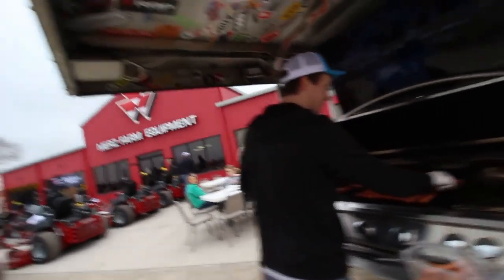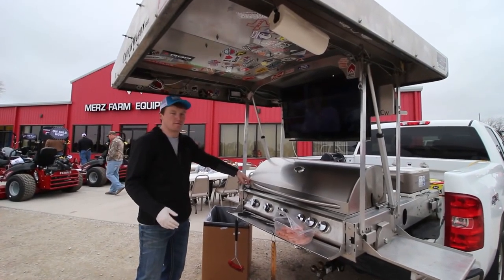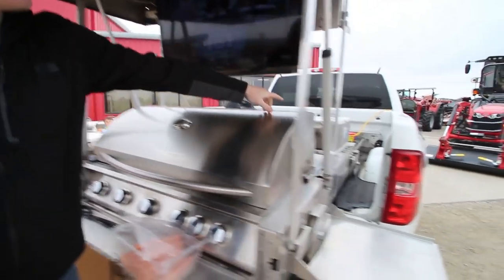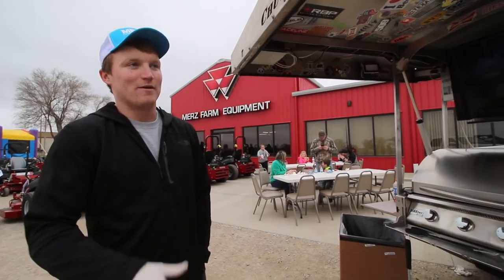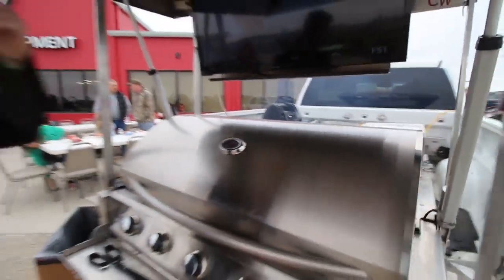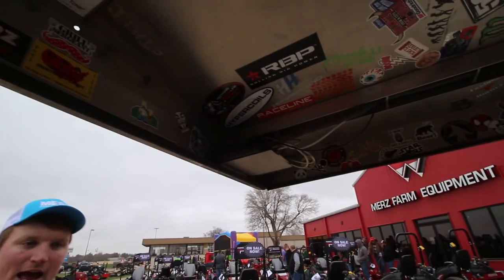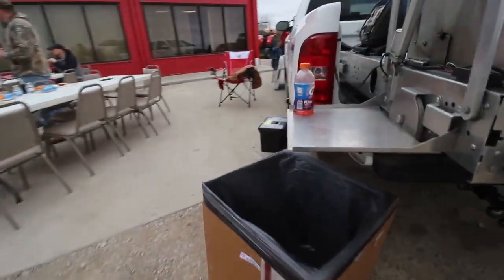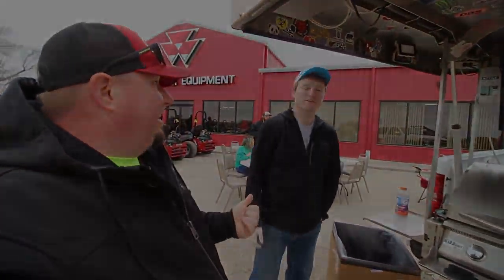The Ultimate Tail Gate Grill | Chuck Wagon Mobile Grilling System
►Headphones Used

►Editing Programs

►Filming Drone

2011 Ford F150 Fx4 Coyote 5.0
5x10 Drop Gate Trailer

►YouTuber Influences -

Logan Paul
Casey Neistat
Gary Vaynerchuk